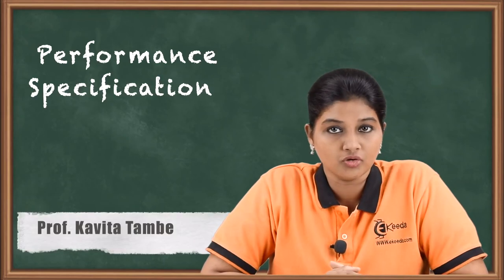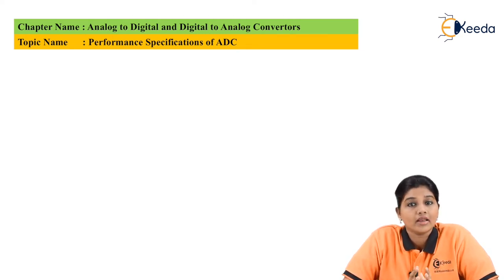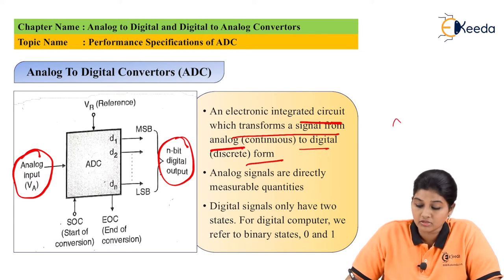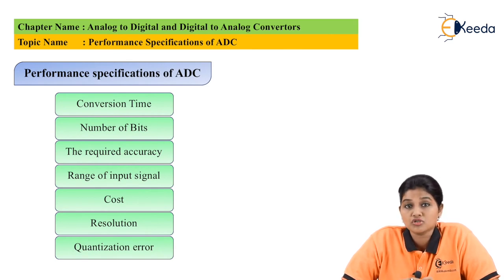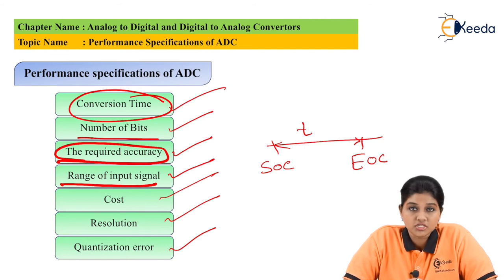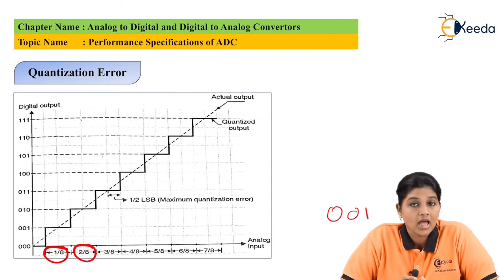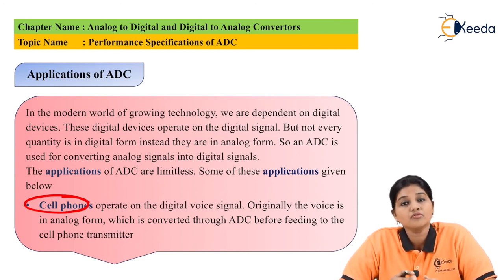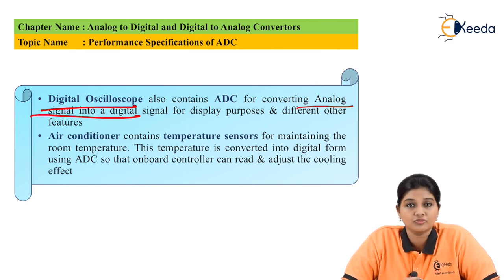Performance Specifications of ADC | Analog to Digital and Digital to Analog Convertors in EXTC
Explore the intricate world of Analog to Digital and Digital to Analog Converters (ADC/DAC) in the field of EXTC. This video delves into the critical aspect of Performance Specifications. Learn about their significance, applications, and how they impact the functionality of electronic systems. Uncover the technical details behind these crucial components, essential for engineers, enthusiasts, and anyone intrigued by electronics. Join us as we break down the complexities and simplify the understanding of ADCs and DACs' performance specifications in this insightful presentation.

Happy Learning.